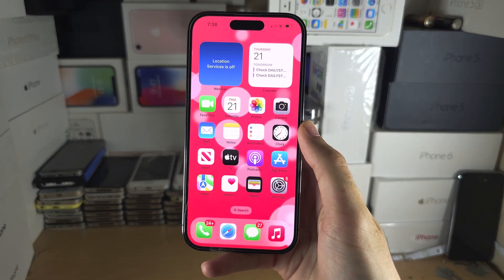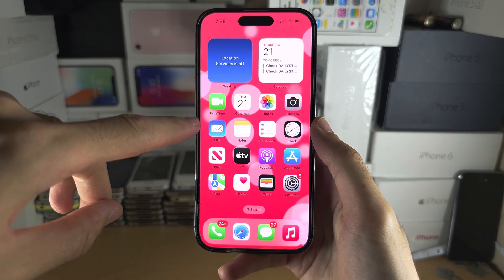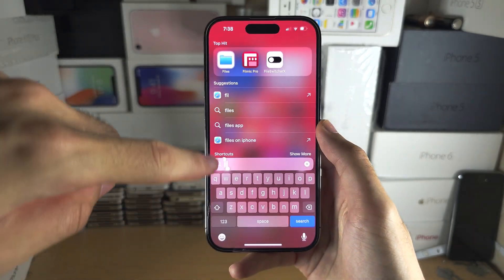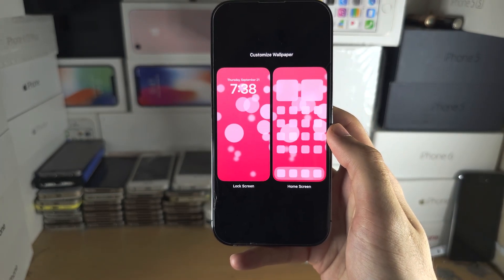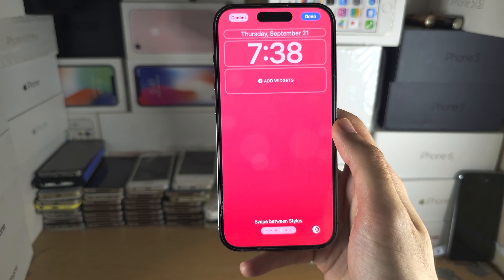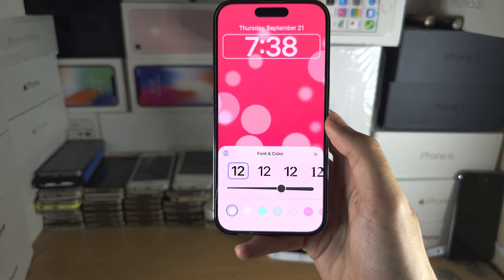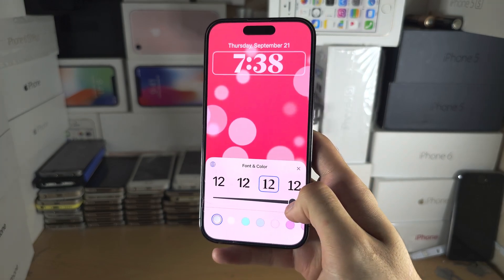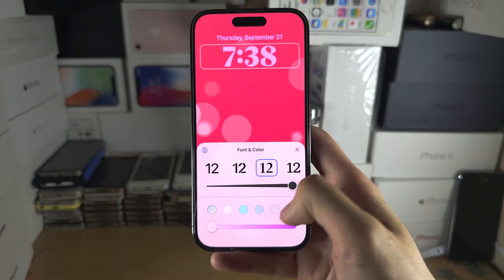How To Change Clock on iPhone or iPad iOS 17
Learn how to change clock on iPhone or iPad, to any custom font or design which Apple allows you to set.